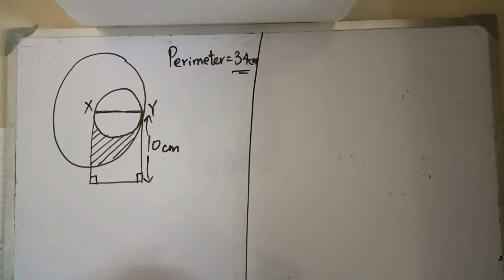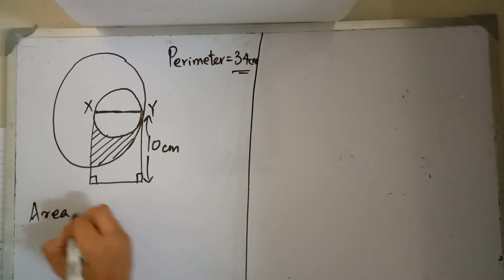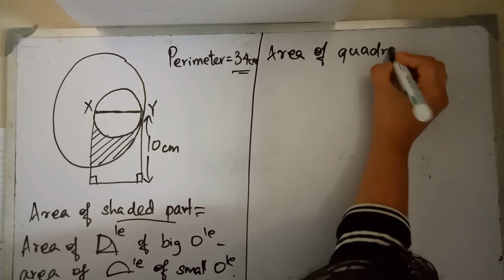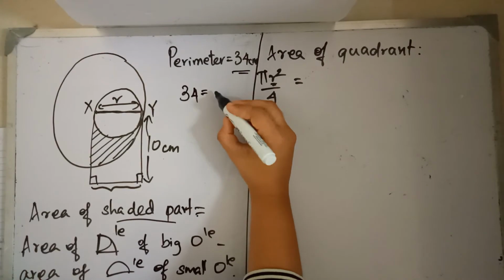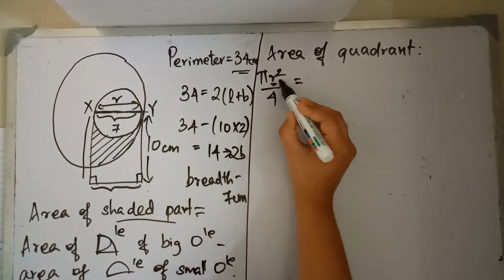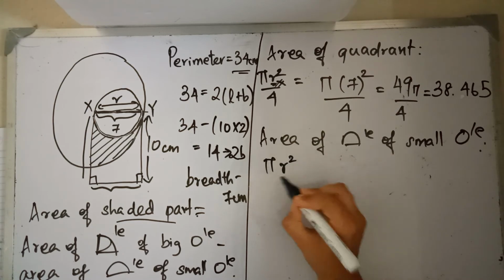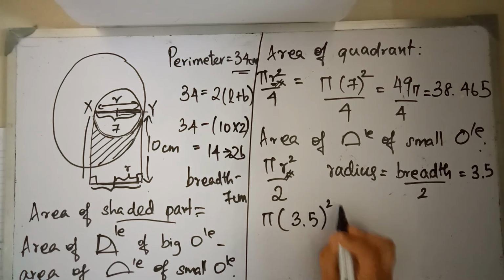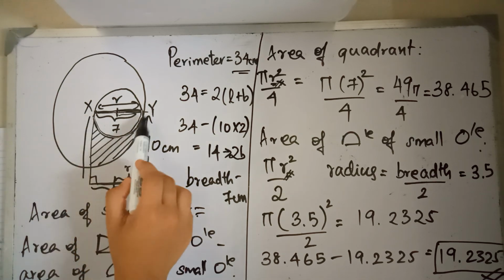Aptitude Talent - Geometry ( #1 Difficult)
You can solve any aptitude section with ease using these tips and strategies to solve problems on Geometry. It is useful for placement and competitive exams such as GRE, bank exams and tnpsc